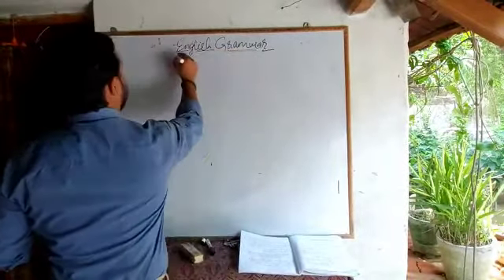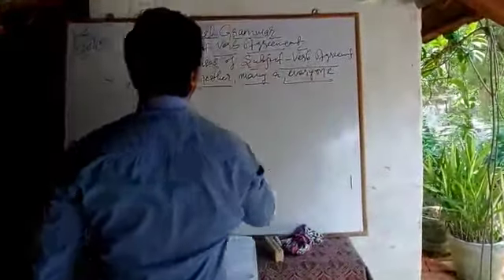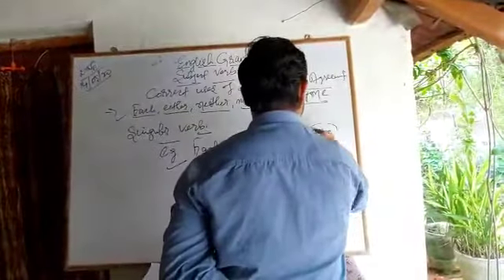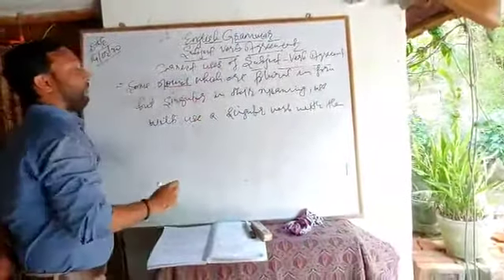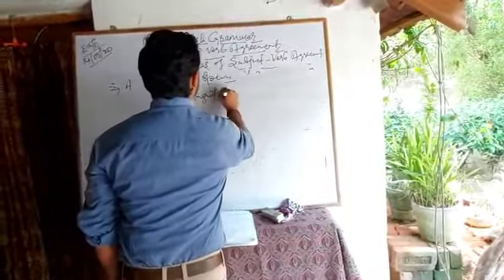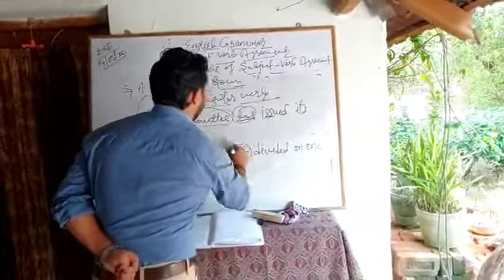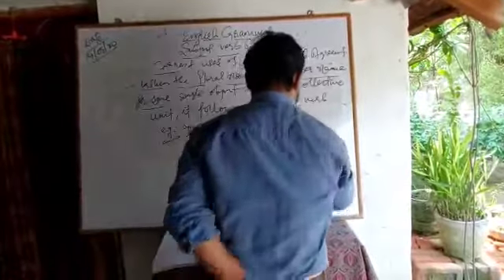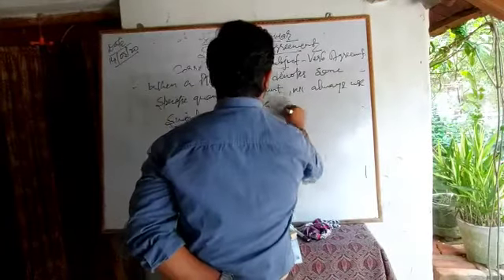Mayank Sir's ENGLISH GRAMMAR for Std VII to IX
Subject _Verb Agreement ...2nd class...